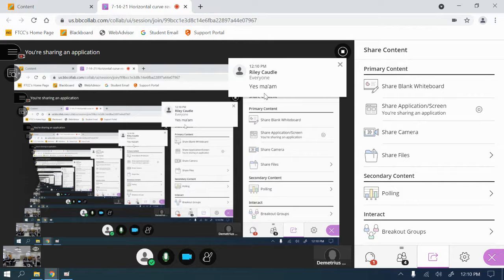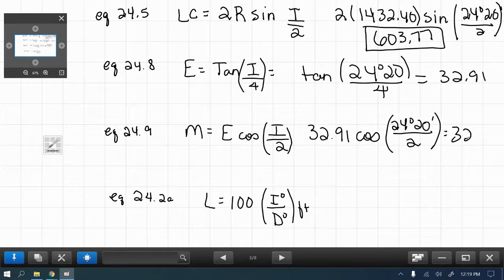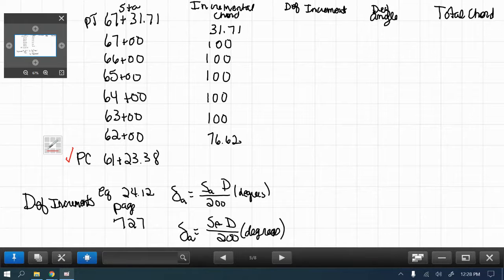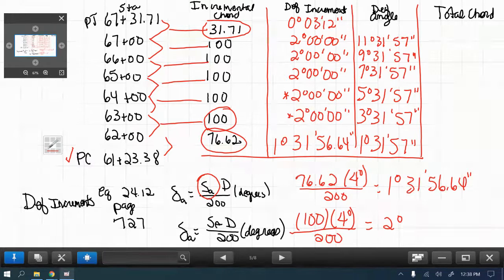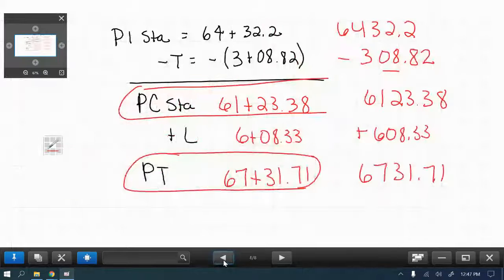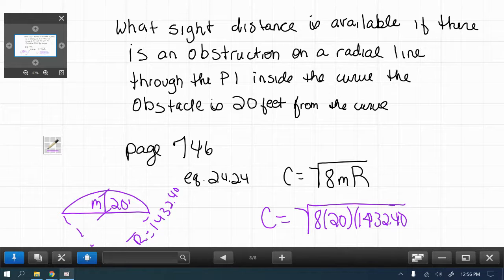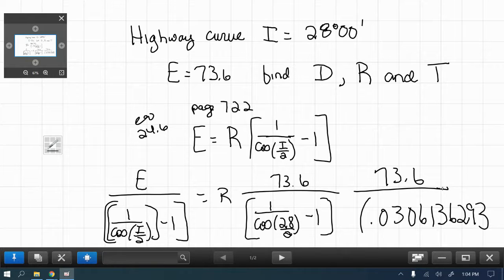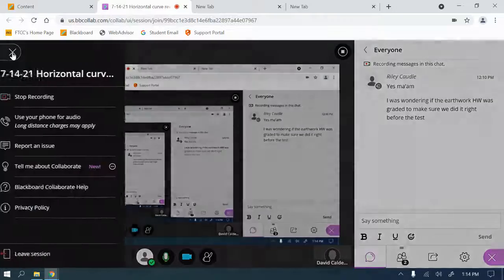Vertical Curve Review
Final Review Vertical Curves
Surveying 111 - Surveying II